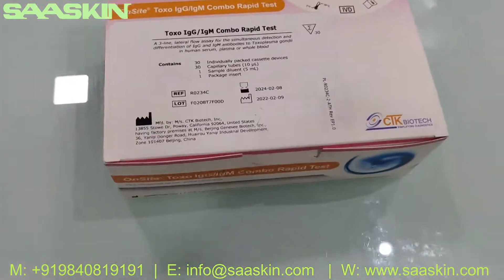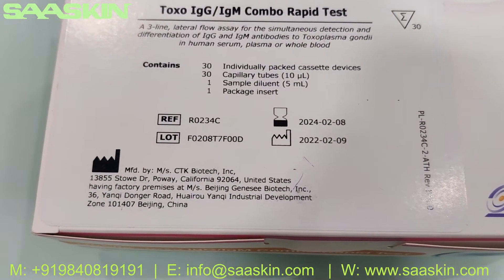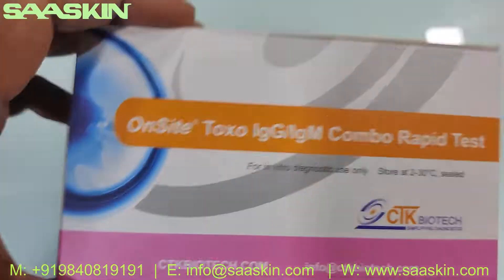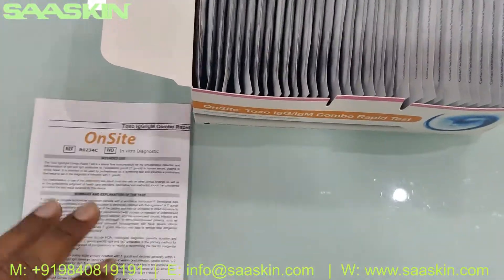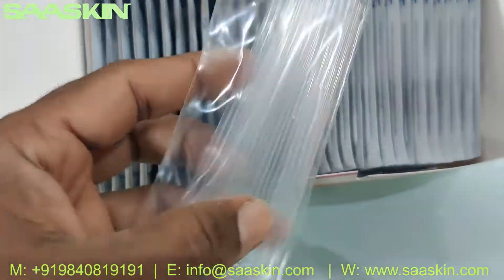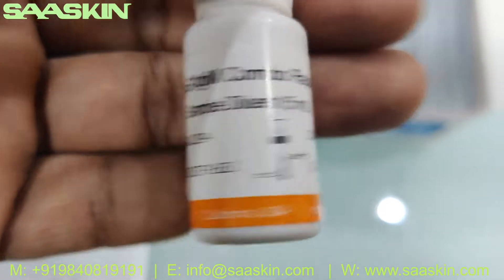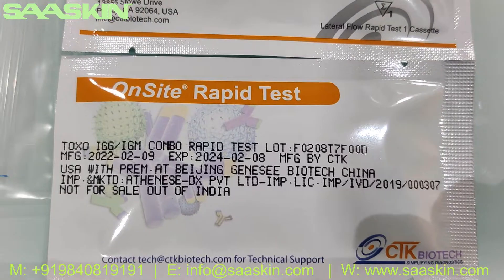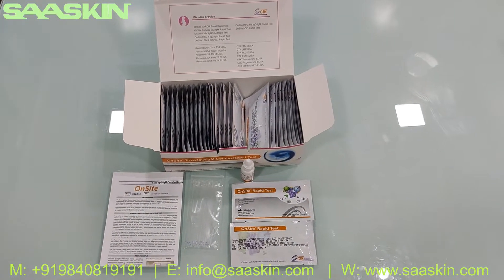OnSite Toxo IgG/IgM Combo Rapid Test Kit | UNBOXING | CTK Biotech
The OnSite Toxo IgG/IgM Combo Rapid Test is a lateral flow chromatographic immunoassay for the simultaneous detection and differentiation of IgG and IgM anti-Toxoplasma gondii (T. gondii) in human serum, plasma or whole blood.